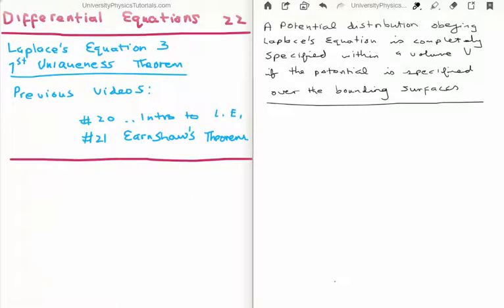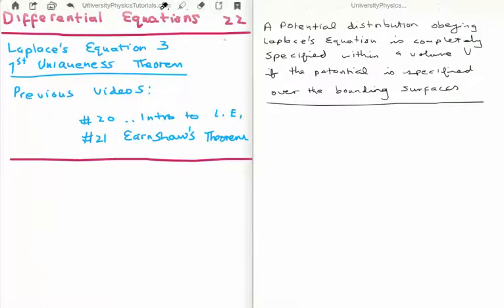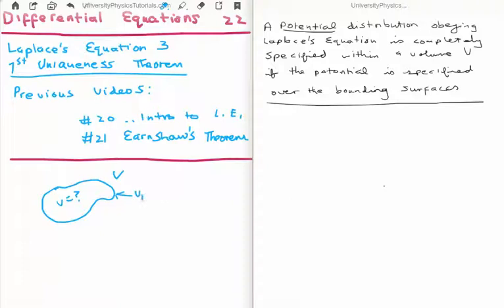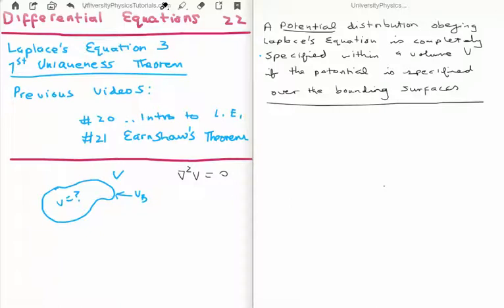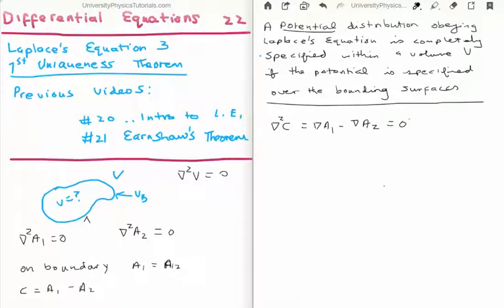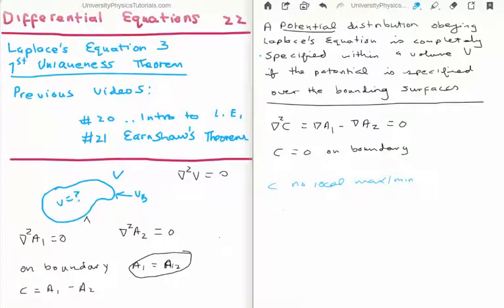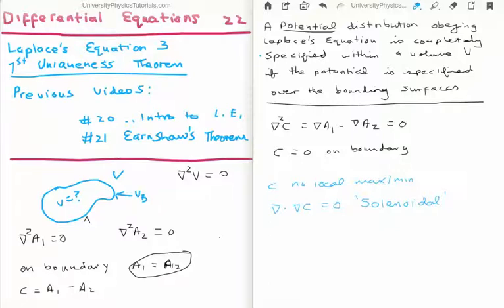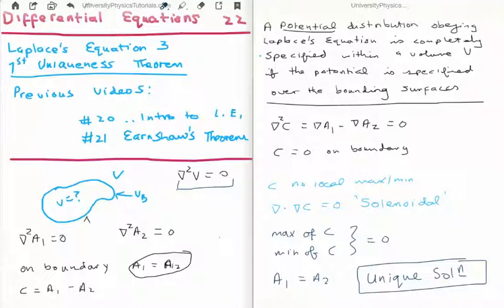Differential Equations 22 : Laplace's Equation First Uniqueness Theorem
Specifically, in this video I prove the first uniqueness theorem for Laplace's Equation. This proof is aimed at those studying electrostatics. I'd like to apologise for the poor audio quality; I've since figured out how to record the volume correctly.